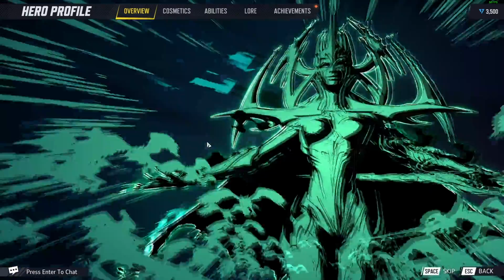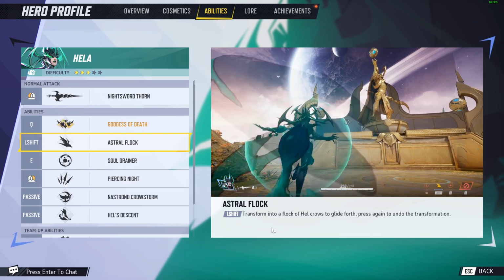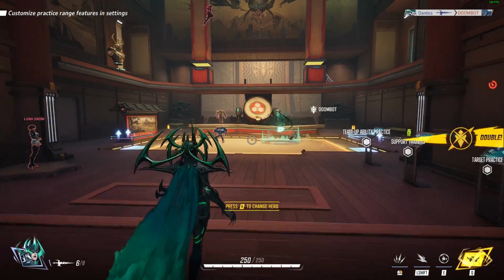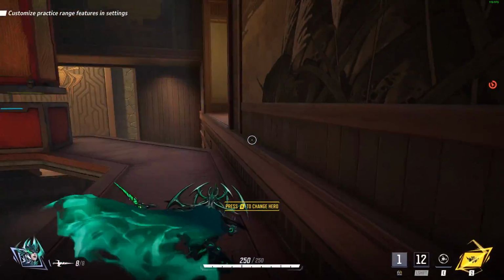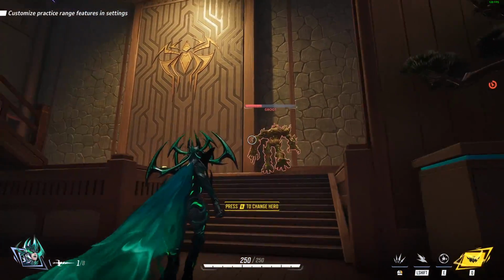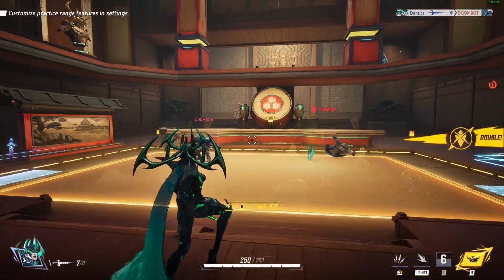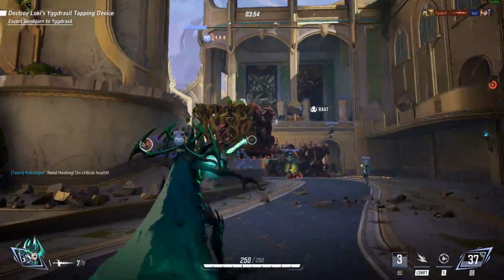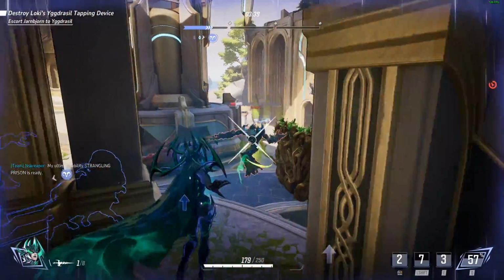Marvel Rivals - Hela Guide | Real Matches, Skills, Abilities, Tips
Marvel rivals is in closed alpha and I've been playing a lot of games with Hela (but wish I was playing Magneto) so let's take a look at her abilities, skills, passives, and a real matches with her.

0:00 Intro
0:49 Overview Skills & Passives
2:03 Testing Skills
6:33 Real Matches

Sources:
Donkey Kong Country (Rare)
HEAD SPLITTER (check him out!)